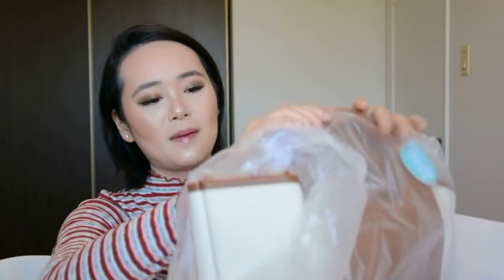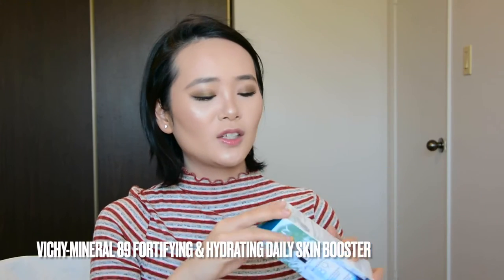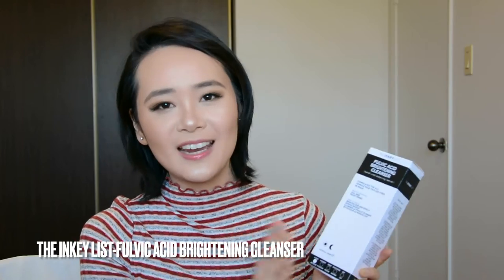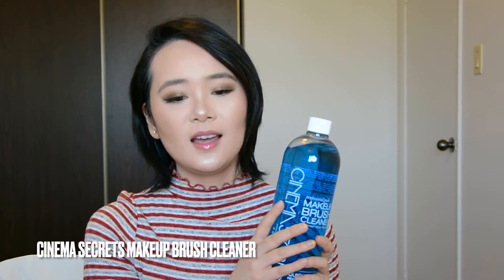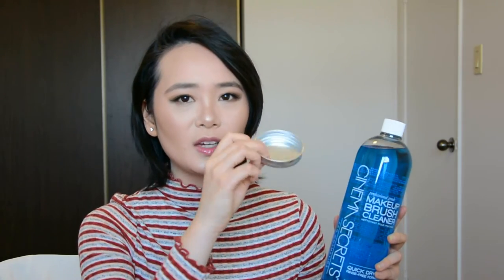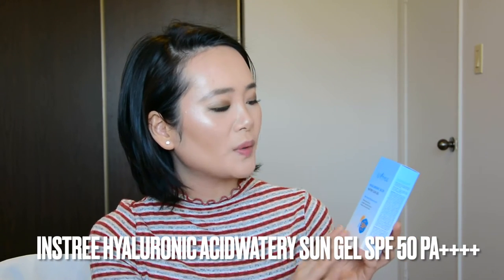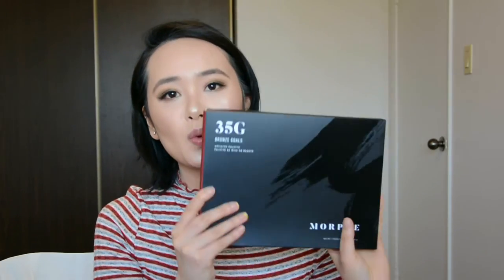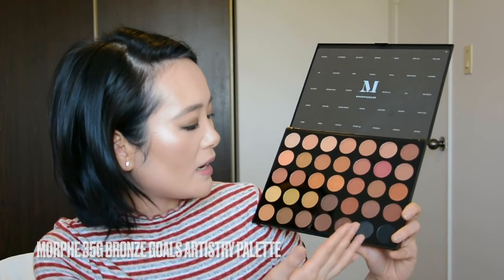SPRING HAUL 2021 (SKINCARE & MAKEUP PRODUCTS) | WENDY YE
Hi beautiful~ I made a recent makeup & skincare haul for this spring! very excited to share the items with you guys! Hope you like this video~

PRODUCTS MENTIONED:
Skincare:
Vichy liftactiv peptide-C anti-aging ampoules face serum
Vichy mineral 89 – fortifying and hydrating daily skin booster
The inkey list fulvic acid brightening cleanser
The inkey list symbright moisturizer
Make p:rem UV defense me blue ray sun fluid spf 50+ pa
Canmake mermaid skin gel UV spf 50+ pa
Instree hyaluronic acid watery sun gel spf 50+ pa
Cosrx acne pimple master patches
Cosrx AC collection acne patch pack

Makeup:
Cinema secrets makeup brush cleaner
Morphe fall into frost artistry palette
Morphe bronze goals artistry palette
Morphe everyday chic artistry palette
Morphe natural flirt artistry palette
Morphe bent liner brush